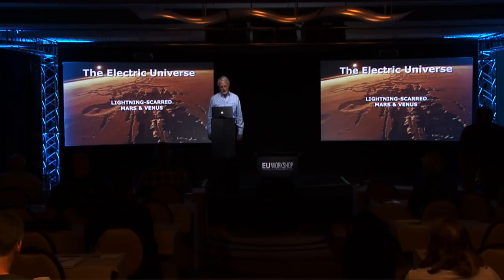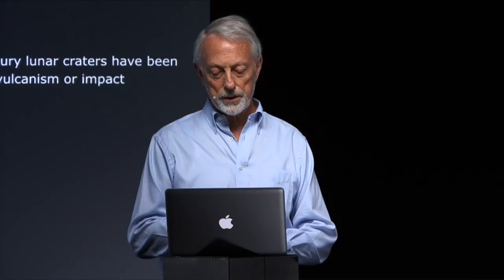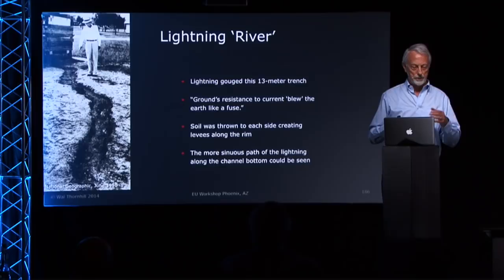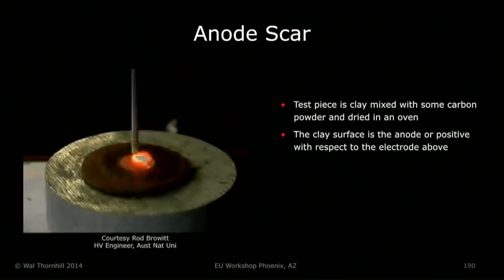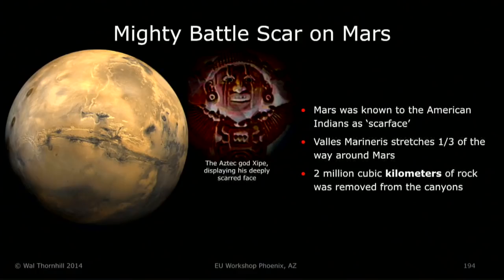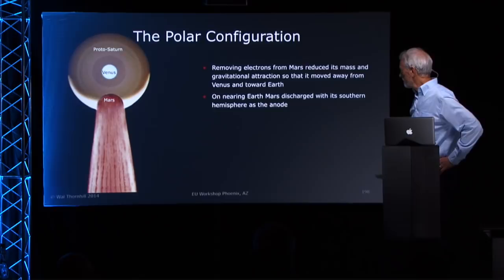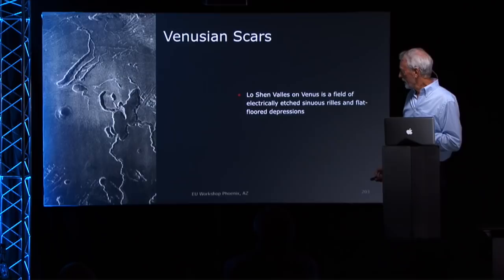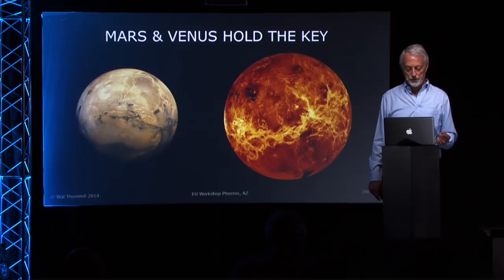Wal Thornhill: Lightning-Scarred Mars and Venus | EU Workshop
Wal Thornhill's presentation from the EU Workshop, November 14-16, 2014, Phoenix, Arizona.

More than any other individual, Wal has given the EU movement its emphasis on direct observation and experiment, in contrast to today’s “modeling” of the physical world through extravagant mathematics. Wal’s six presentations provided a compendium of the things that scientifically curious people need to know in order to see the electric force for what it is.

Ideas and/or concepts presented in this program do not necessarily express or represent the Electric Universe model or the views of The Thunderbolts Project or T-Bolts Group Inc.